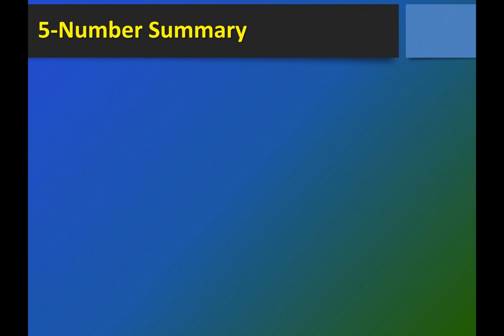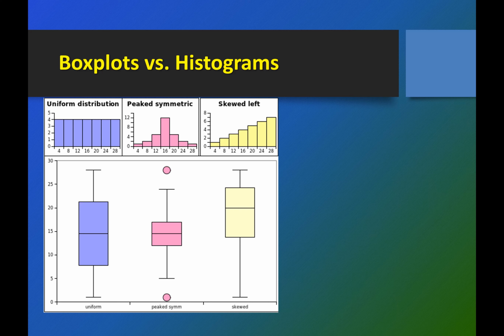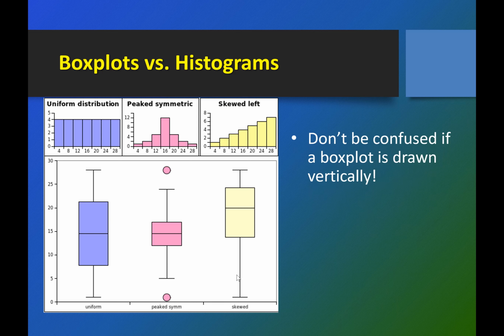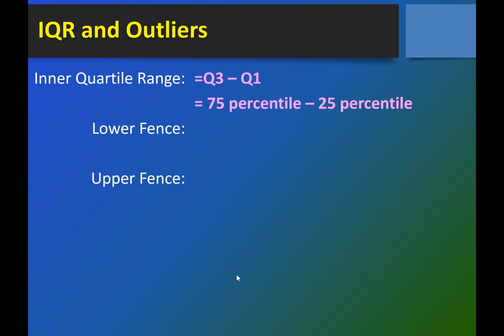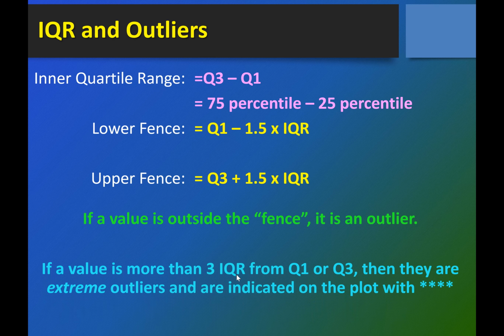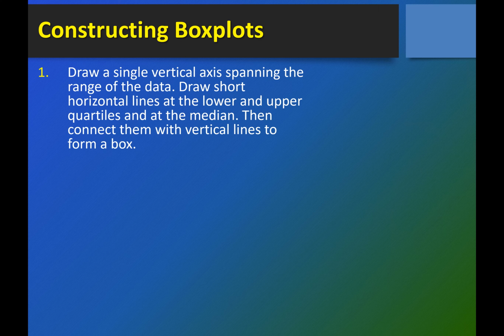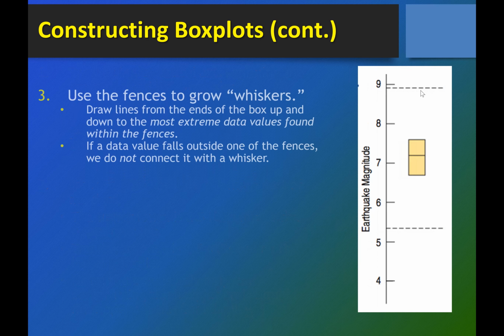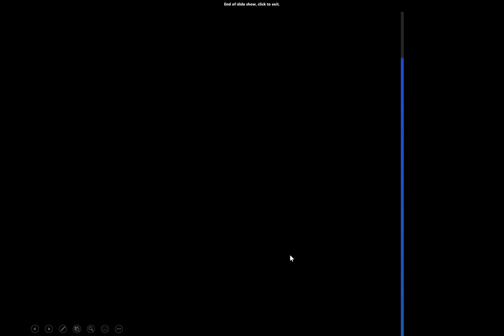Chp 3 Display and Describe Quantitative Data Video 2 of 2